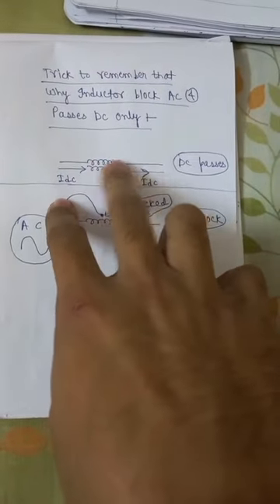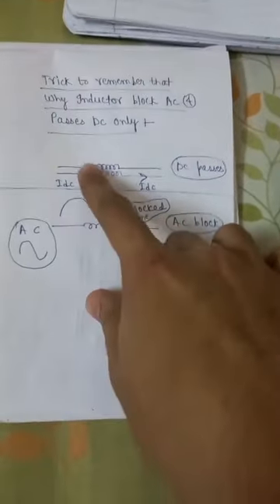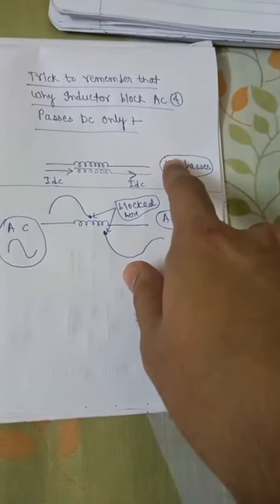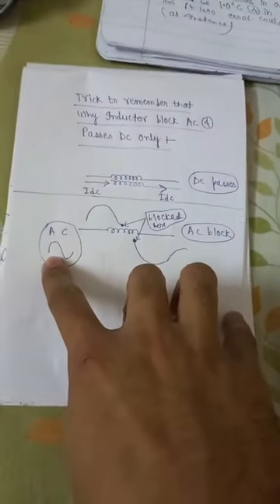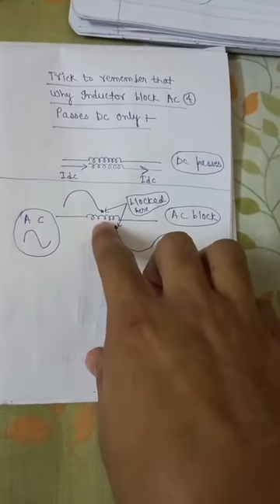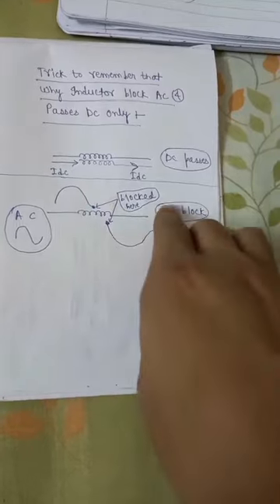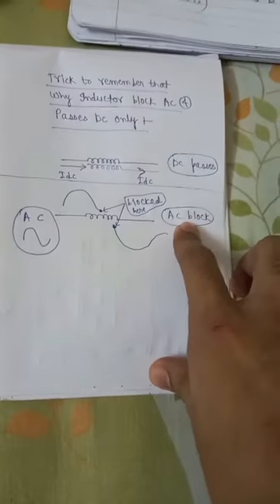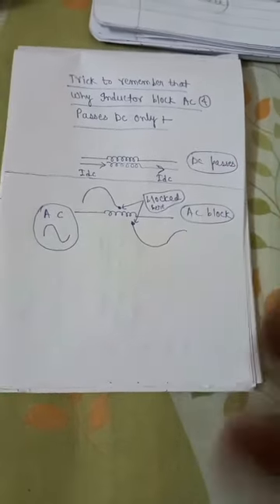Trick to learn why INDUCTOR block AC & pass DC only ??🤔